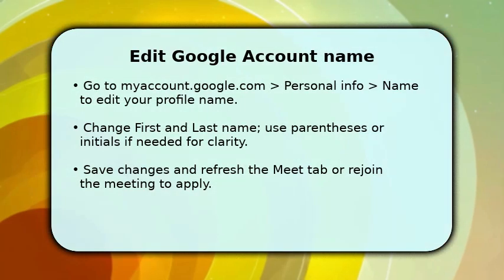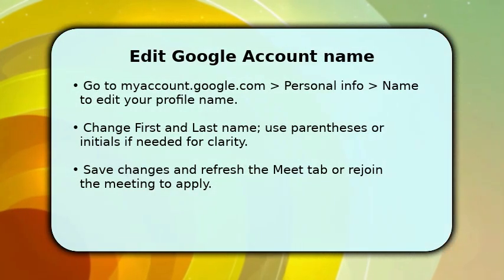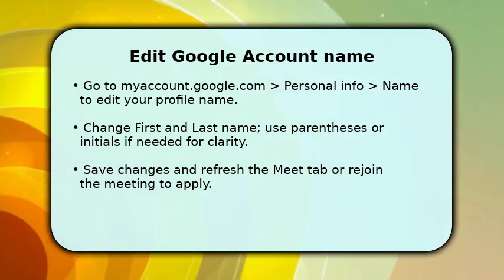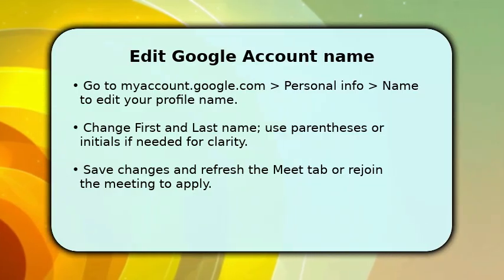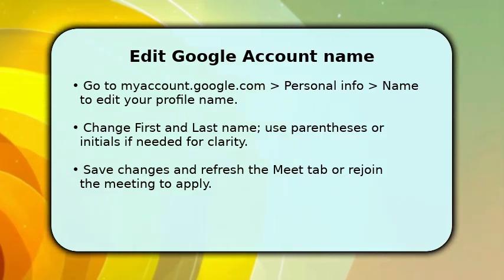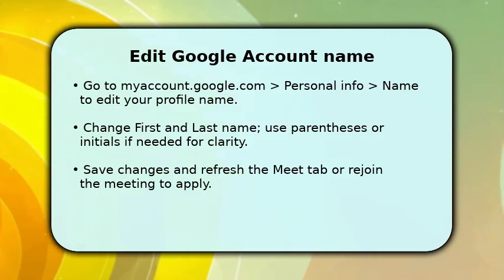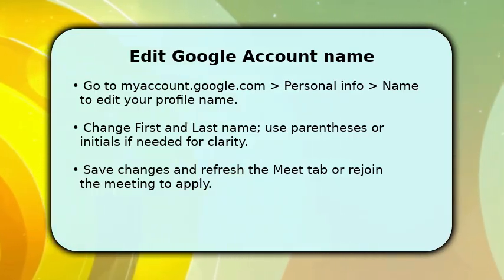How to Change a Google Meet Name - Full Guide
Discover the step-by-step process to change your Google Meet name with this comprehensive guide. Learn how altering your display name can enhance professionalism and personal brand during virtual meetings.

change Google Meet name, Google Meet username, modify meeting ID, professional online presence, virtual collaboration etiquette